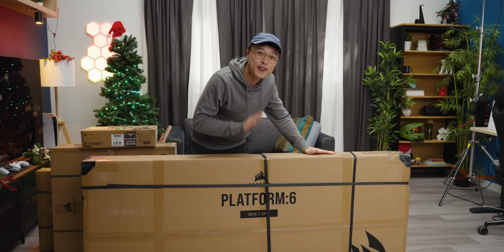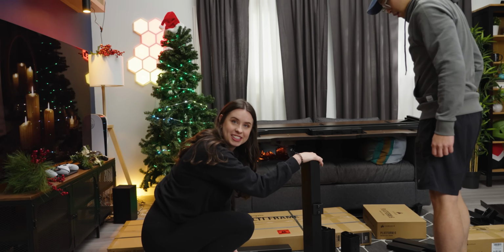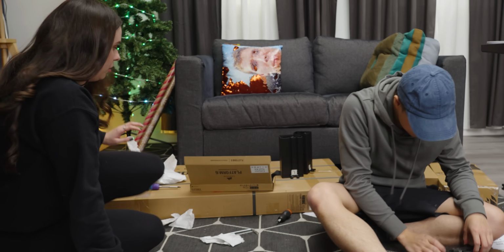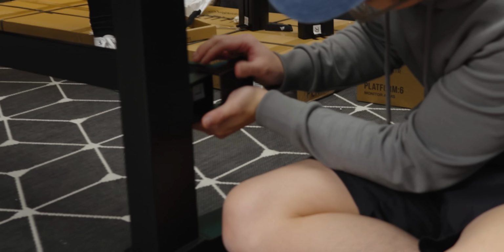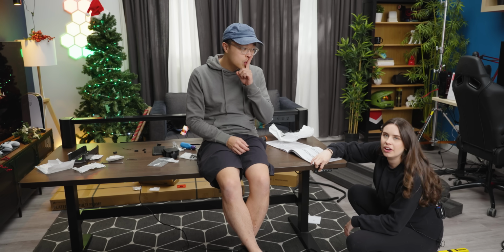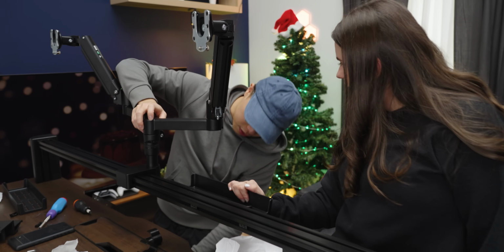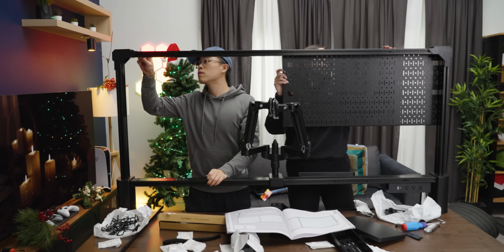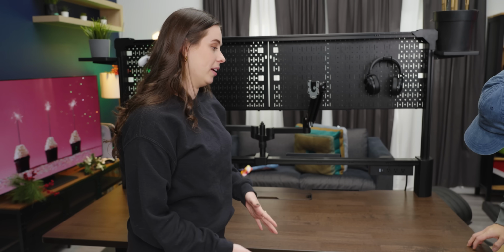This will make you hate your desk - Corsair Platform:6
Stand out from the crowd and design your own RHINOSHIELD case!

SC stars Sarah and Dennis are here to build Corsair's first desk -- the Platform:6! With a build-in pegboard system, included monitor arms, and sit/stand functionality, is this the new creator/gamer/office desk to beat?

CHAPTERS
0:00 A desk built for creators?
0:25 Getting everything unboxed
2:26 Sponsor - Rhinoshield
2:58 Building the desk and rail system
8:07 Dennis tries to slickback
8:27 Back to the monitor arms
9:21 Adding the Multi Frame system
11:16 Platform:6 pricing and overall thoughts
12:34 Outro